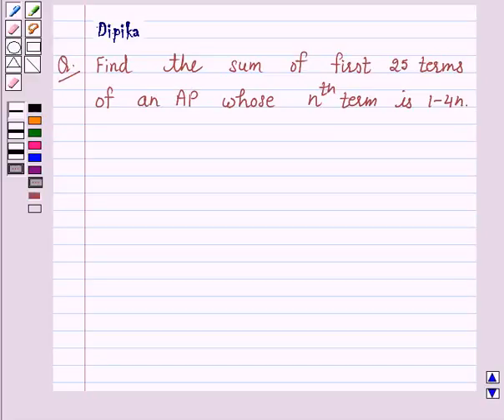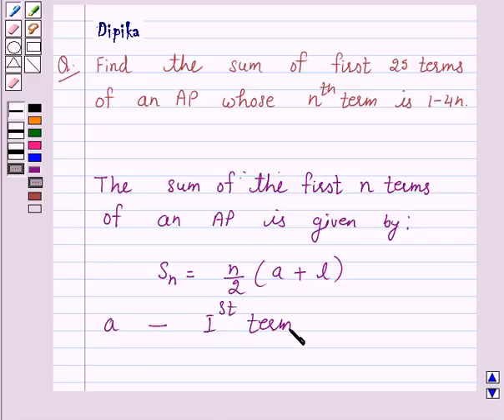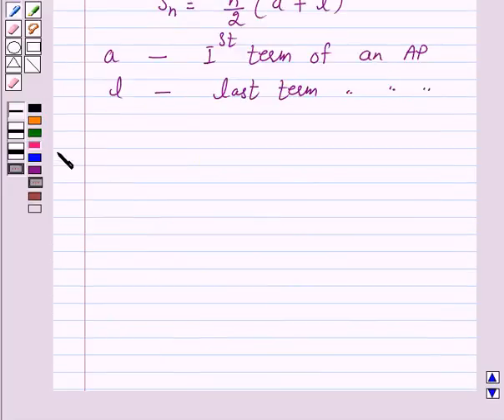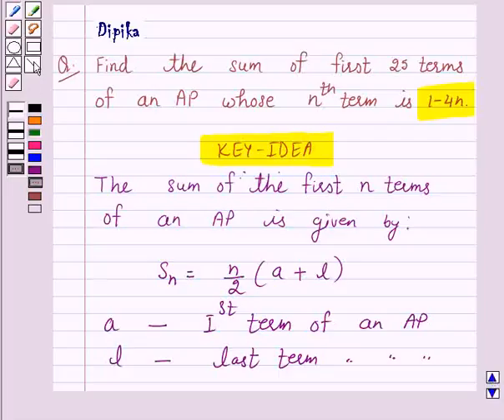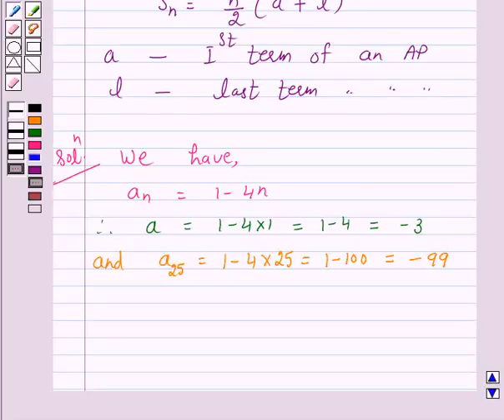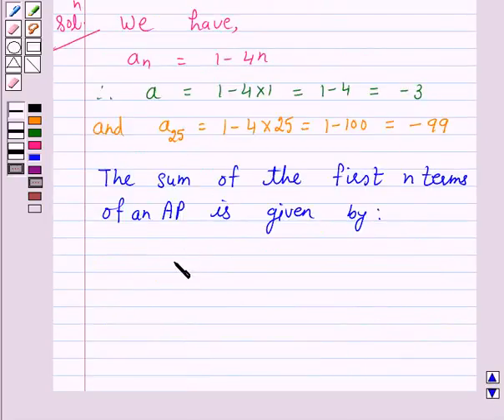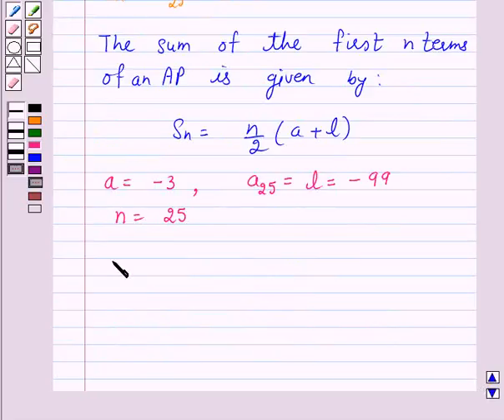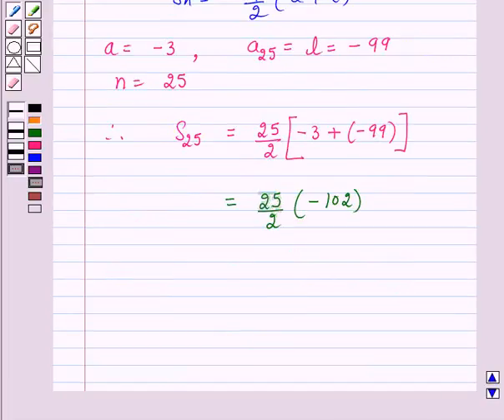Maths X CBSE A 2007 1 3